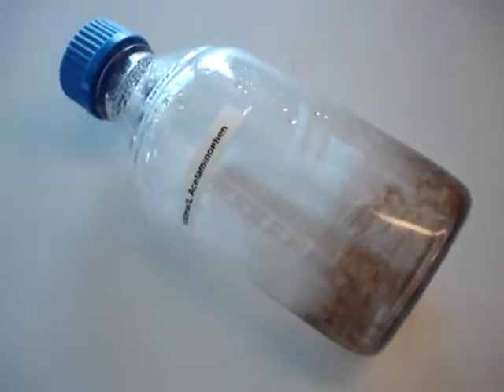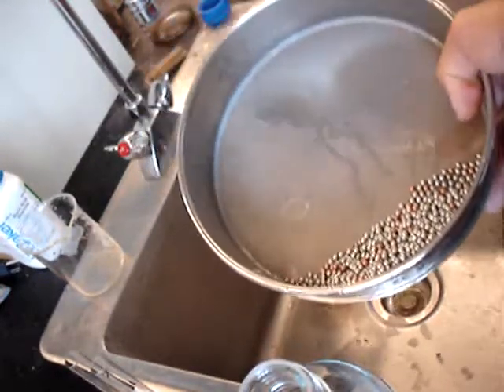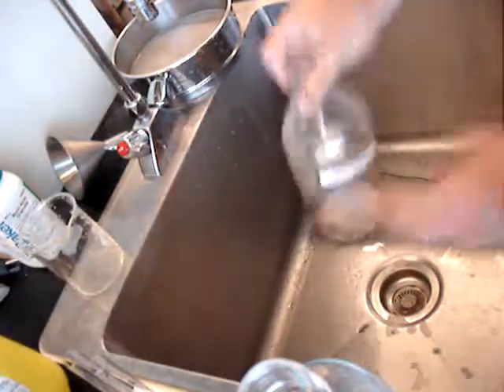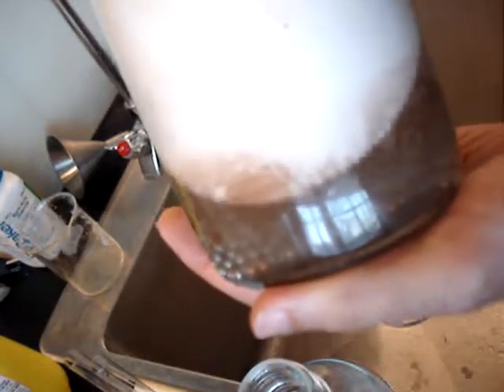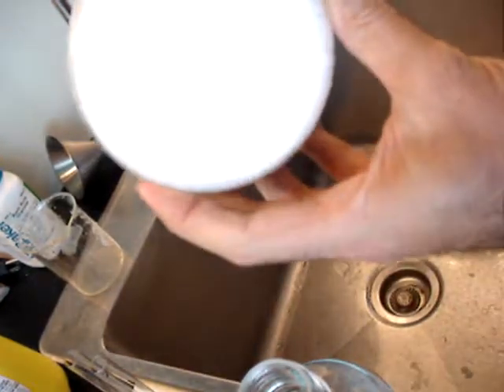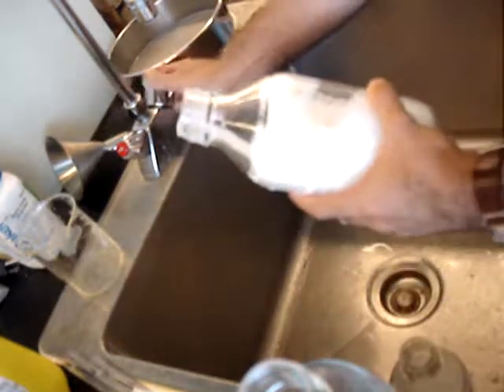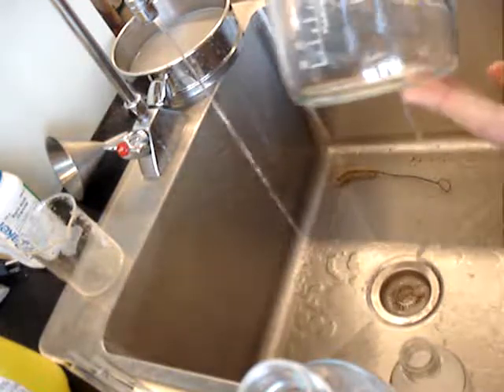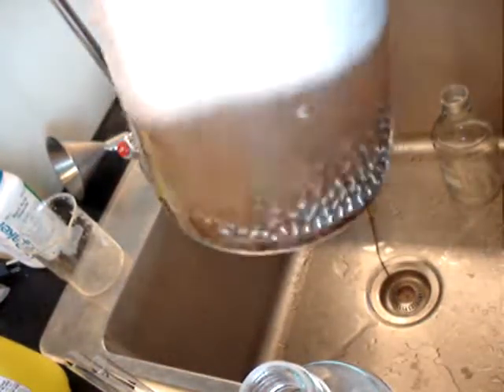How to remove stains from glass chemical media bottles using steel BBs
Glass media chemical storage bottles often get nasty residue at the sides and bottom. I have previously tried to clean these 1L media bottles with detergent, hydrogen peroxide, citric acid, and using other chemicals. This method is cheap, intuitive, quick, and easy. Using steel BBs with warm water and detergent really did the job nicely, allowing me to reclaim used media bottles.